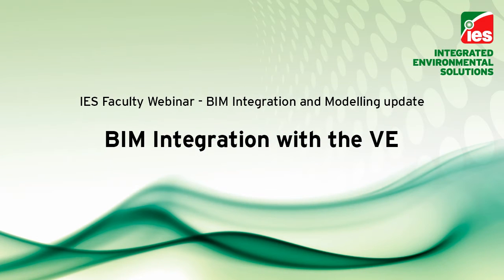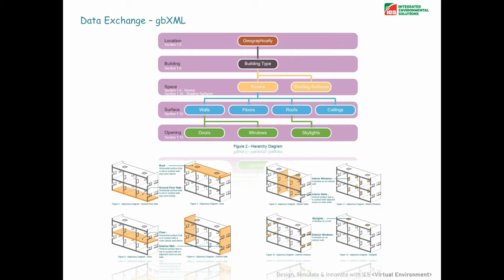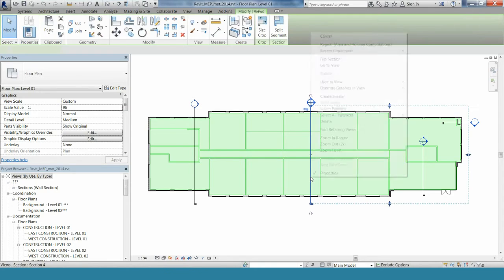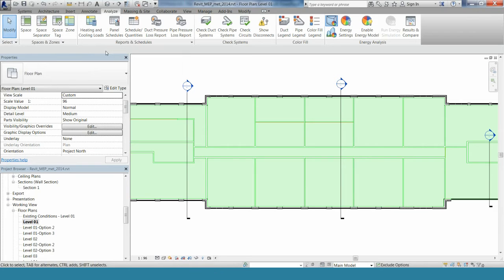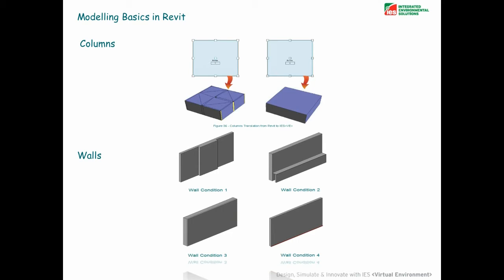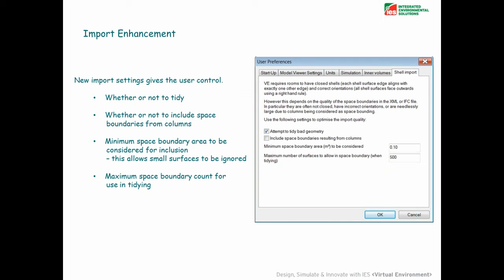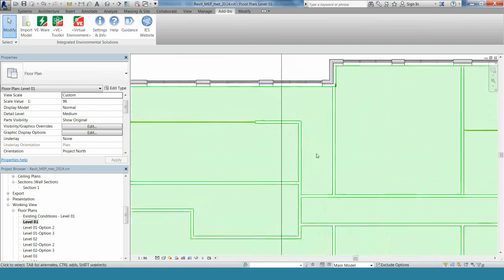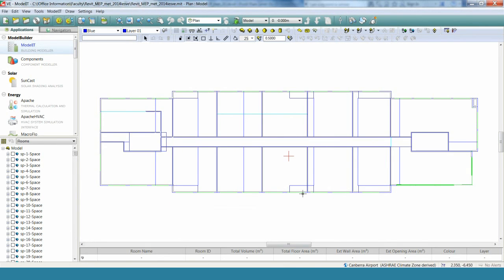IES Faculty - BIM Integration with the VE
Part 1 of the IES Faculty Webinar -- BIM Integration and Modelling Update